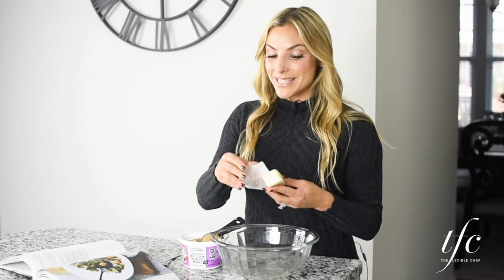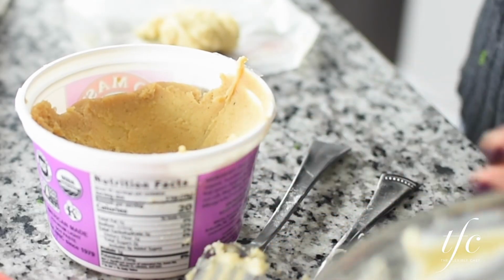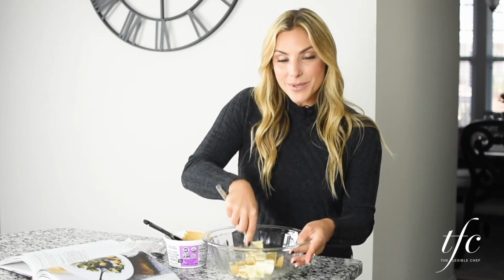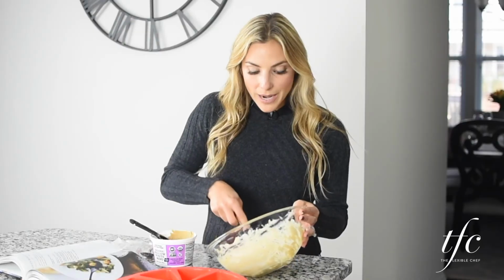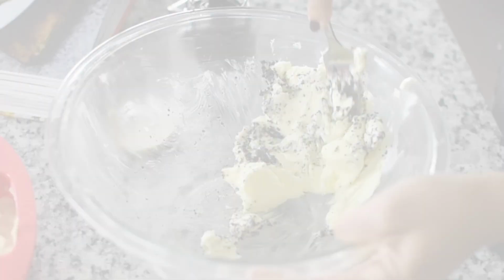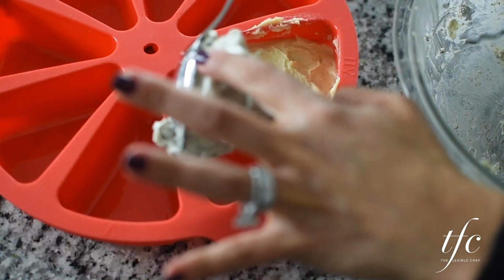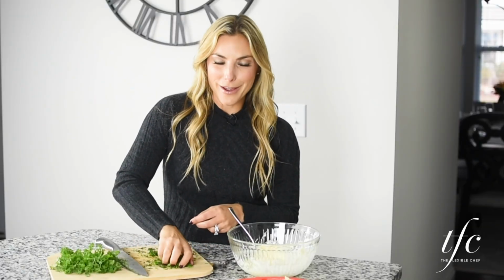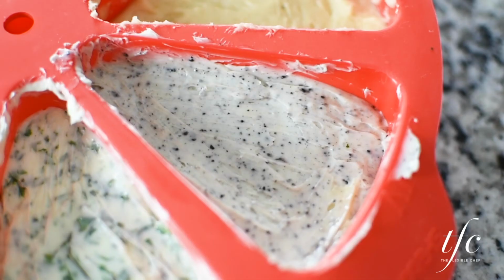Infused Butter Recipe (3 Ways) | The Flexible Chef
When it comes to cooking, sometimes it's a seasoning or condiment that elevates a simple dish into a mouthwatering meal -- one that makes diners say, "Wow!". One of our favorite additions to vegetables, eggs, fish and proteins, morning toast, and even popcorn (so, basically everything) is infused butter. In this video, The Flexible Chef's Nealy Fischer shares how to make three different infused butters -- a miso butter, black truffle butter, and herb butter!